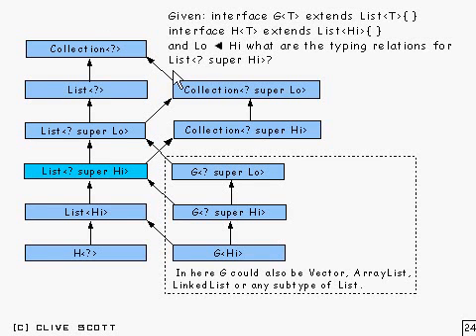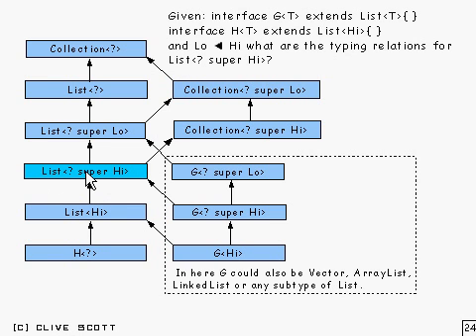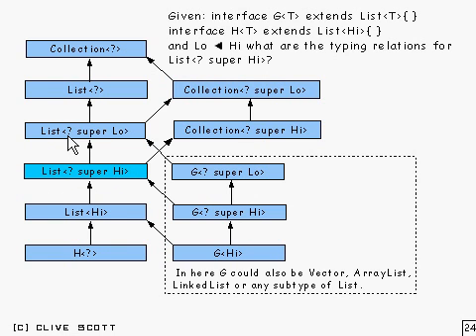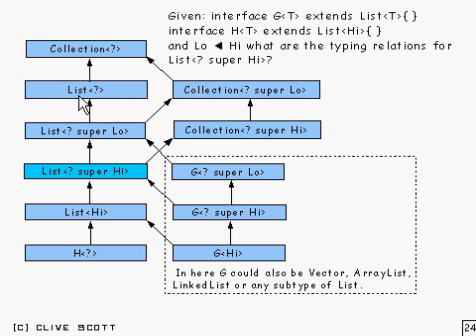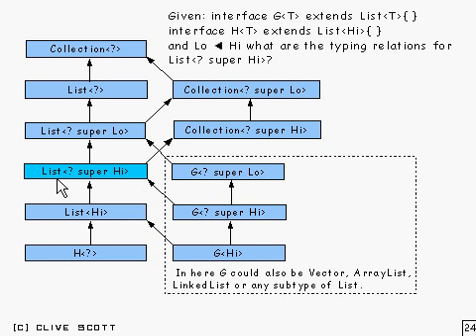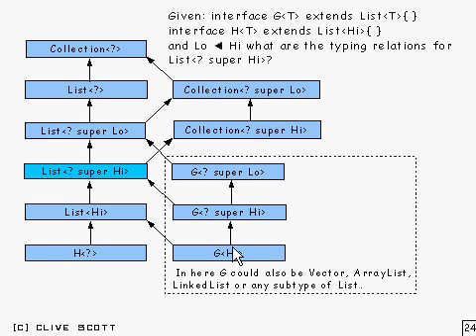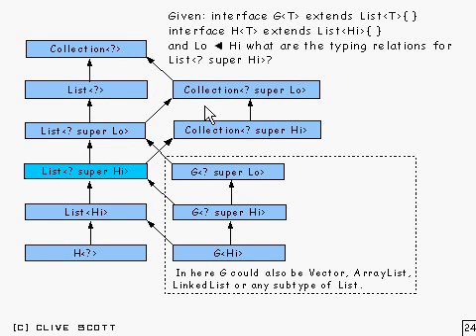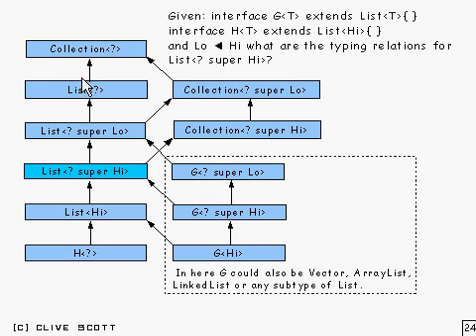Java Tutorial 24.21: Generic types and Wildcard types